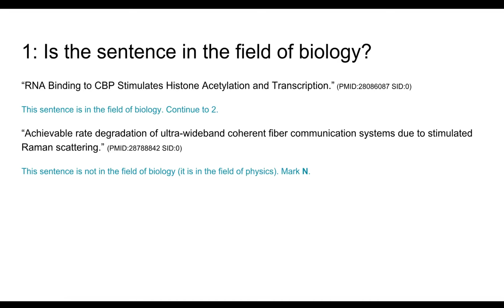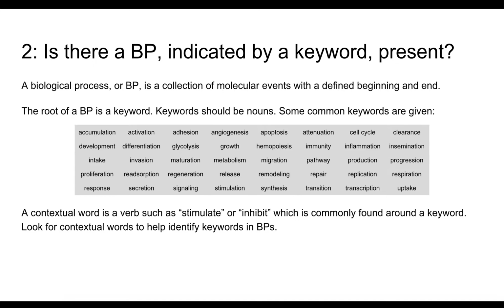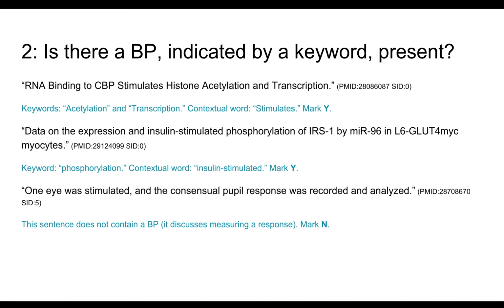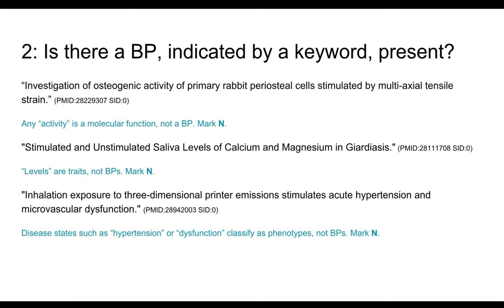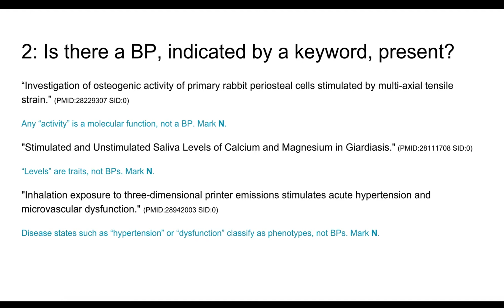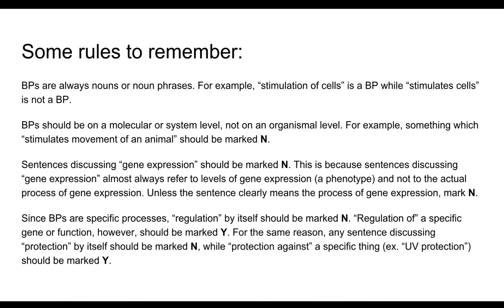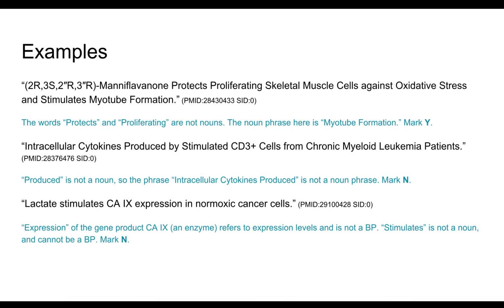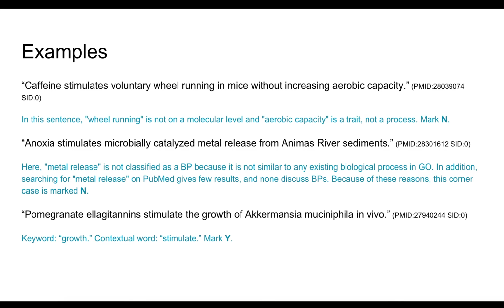Tutorial: Annotate Sentences With Biological Processes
Tutorial video for the Figure-Eight Job: Annotate Sentences With Nouns Or Noun Phrases About Biological Processes

*NOTE* Error at 4:11. Explanation for third example on this slide reads "'Regulation of' a specific gene or function" and should say "'Regulation of' a specific function." Regulation of a gene is NOT considered a BP.